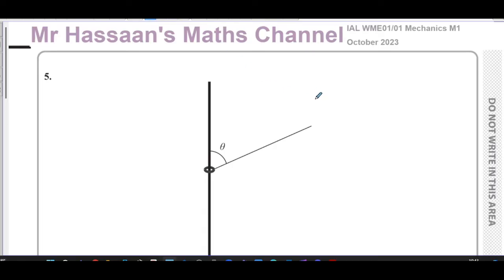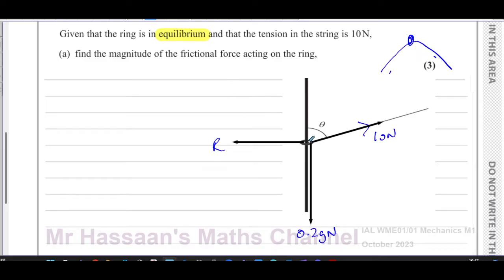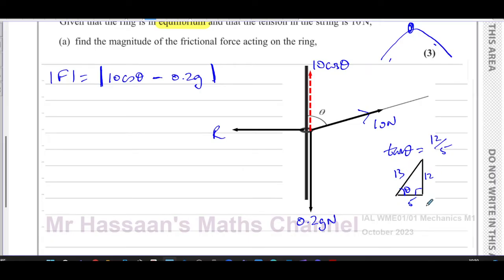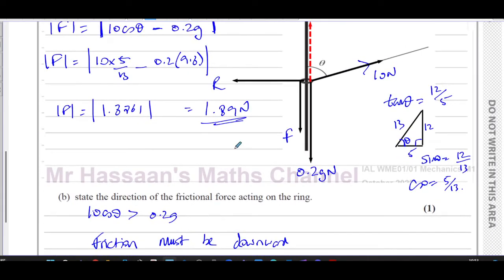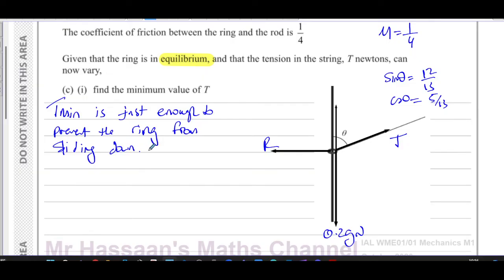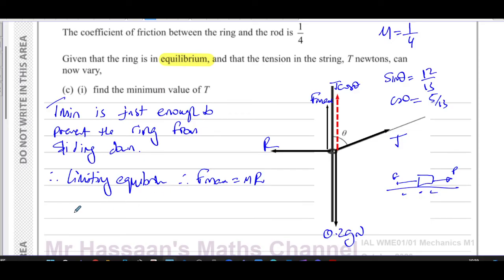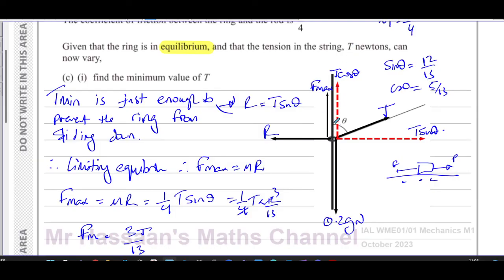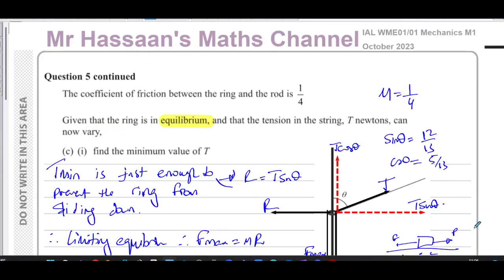WME01/01, (Edexcel), IAL, M1, October 2023, Q5, Statics, Rings, Limiting Equilibrium